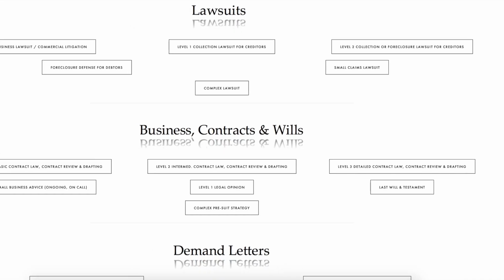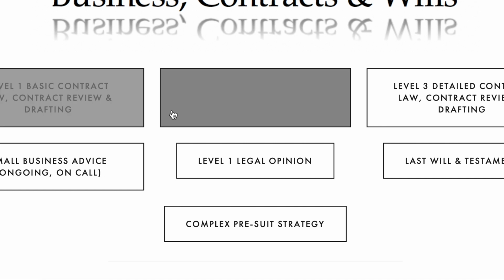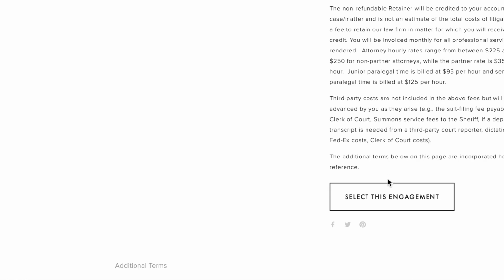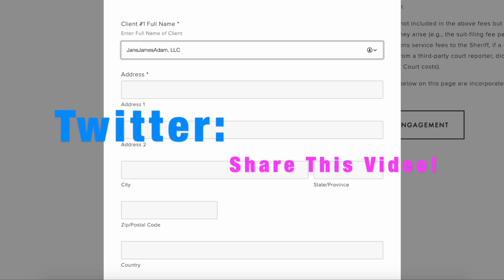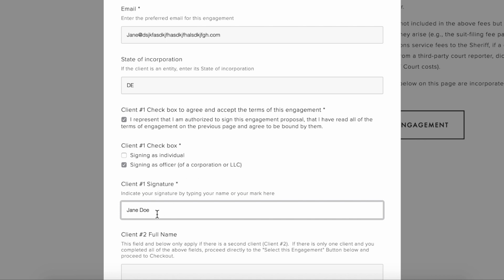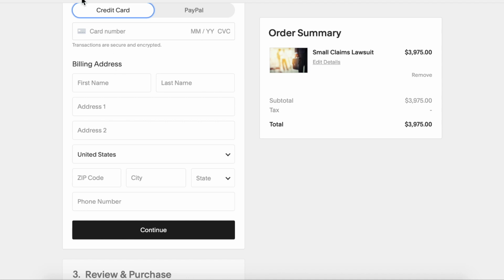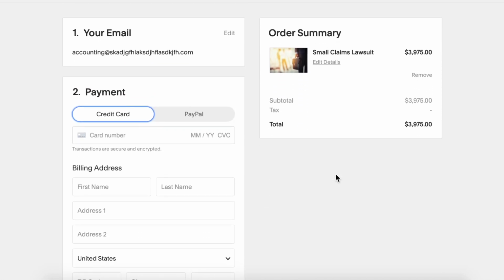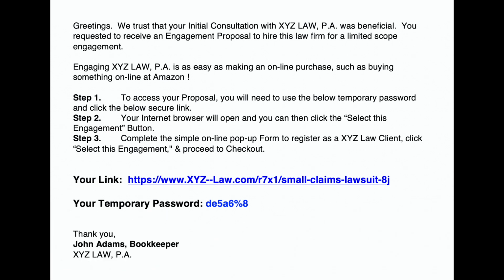SOLUTION #2: The On-Line Vending Machine - Engagement Proposals on your Website for Instant Sign-up!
Join the Law Firm Revolution!  This Video explains SOLUTION #2 - The On-Line Vending Machine.  New Client sign-up in minutes!  Take your Engagement Proposal process from an old, paper letter proposal to engagement proposals in electronic form on your website, password protected but allowing a new client to add the right proposal and its terms and conditions to their Shopping Cart and to Check Out in minutes with your Retainer fully paid by Credit Card at Checkout!

We have over 200 solutions to share.  You know how to practice law.  Law Firm Revolution is not focused on your skills in the courtroom or drafting corporate documents or Estate Planning instruments.  You already know that.  Instead, we are developing over 200 solutions on how to organize every aspect of your team and your law office.

Our growing solutions for your law firm include:
• Books,
• A How-to Video Vault,
• Live Broadcast Webinars,
• Private Consulting,
• Live Convention Presentations, and
• Products and merchandise.

Have you dreamed of starting your own law firm? Unhappy with your current firm or frustrated with the firm culture. Ready to start something on your own but unsure if you can or wondering just how to make the leap without risk and with maximized work-life balance and profitability? Graduating soon and ready to start a small firm of 2 to 4 lawyers or solo practice? Or maybe you are happy with your current firm of 1 to 20 attorneys but want to turbo-charge and revolutionize your practice where you are. This is where your Revolution begins! Your professional life transformed, as you end law office disfunction, disorganization, personal stress & law firm entropy. A new, sublime series of videos---a How-To Guide to optimal law office flow solutions & life-hacks that are easy to apply and guaranteed to revolutionize your practice, and, by extension, your personal life. These law firm systems, office equipping & law practice advantages are not just great—they’re insanely great.